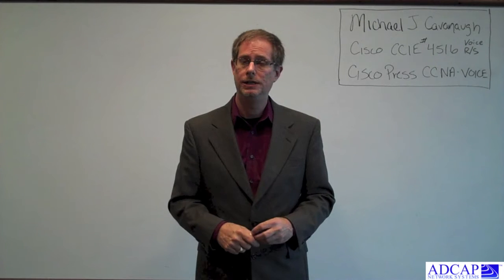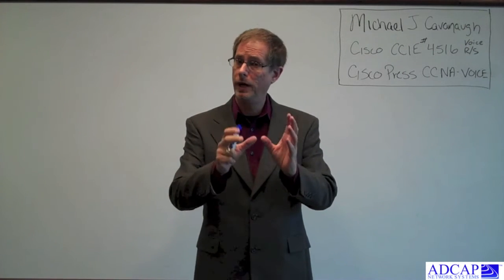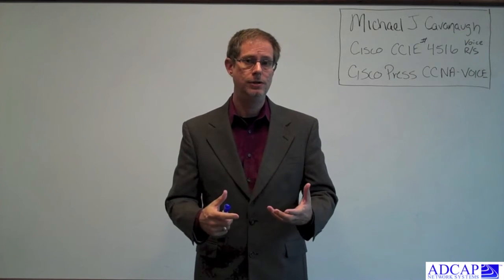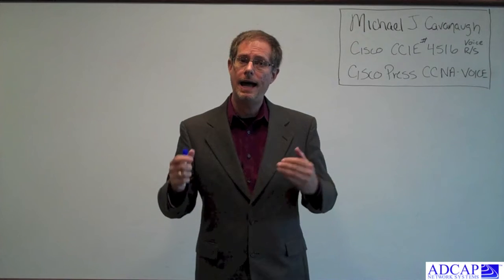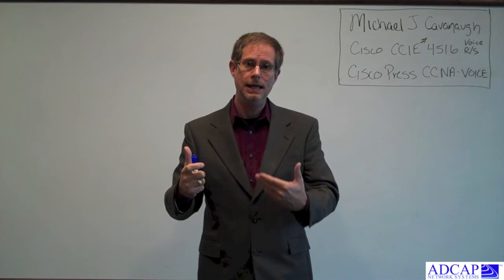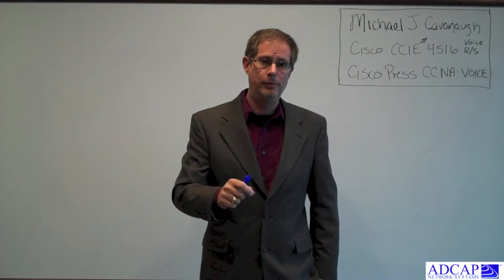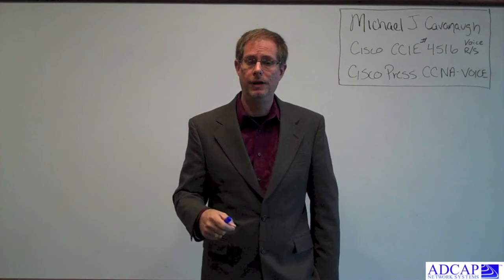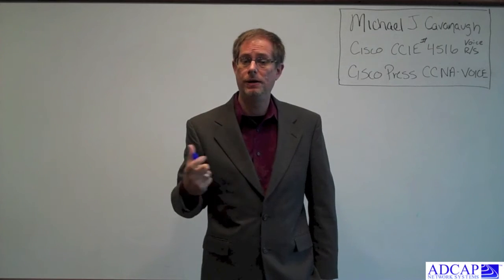Cisco Call Manager 9 Upgrade - Overview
Cavanaugh CCM 9 - Introduction to series of videos discussing element of Cisco Call Manager Version 9. See transcript and ask questions at blog: